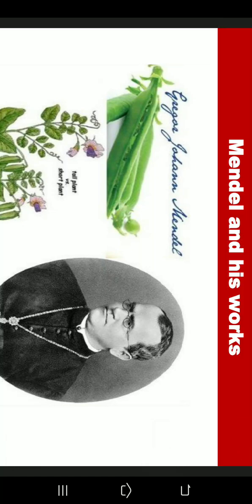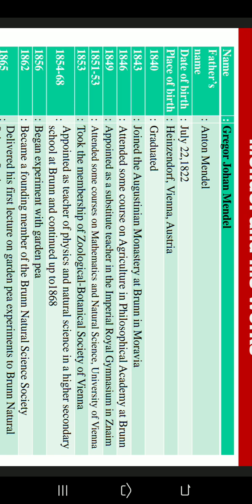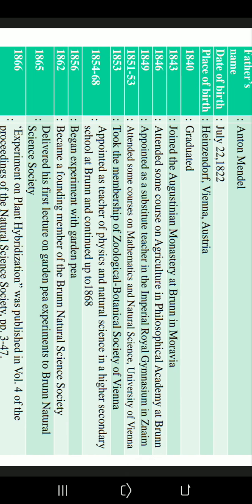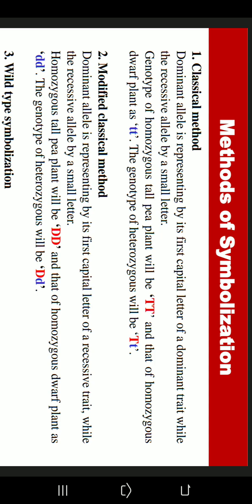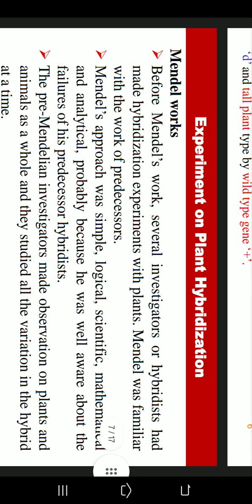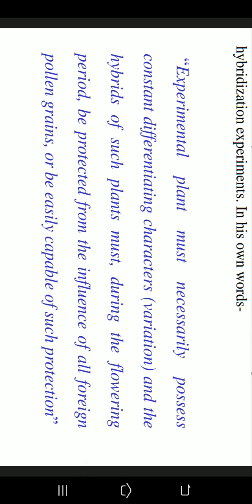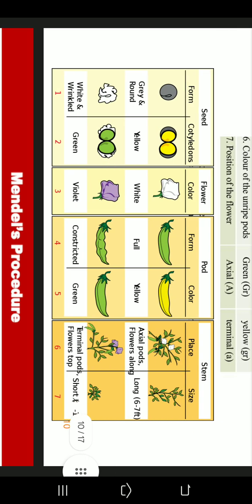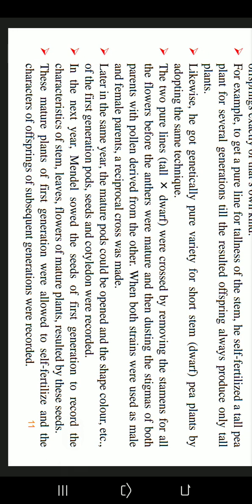Mendel and his works